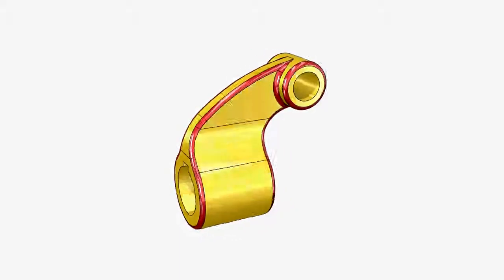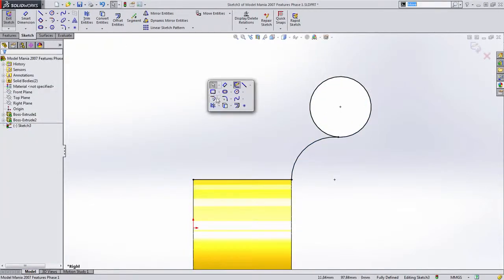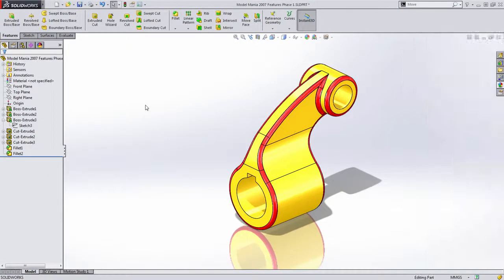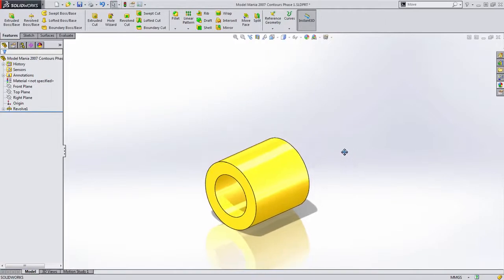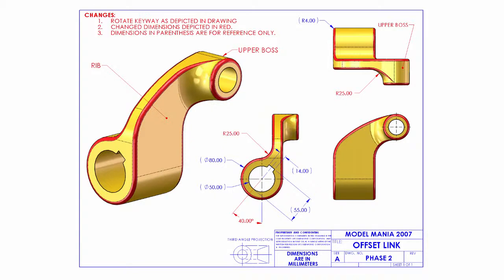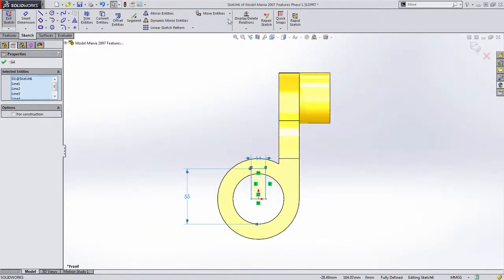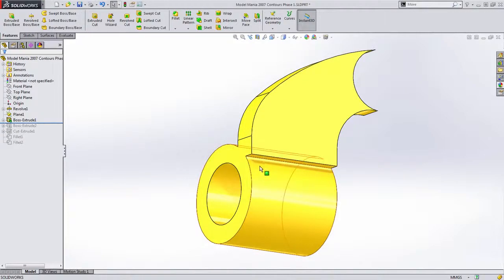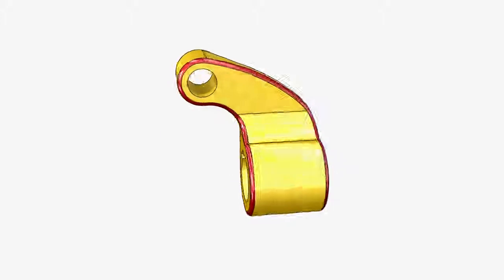[메이븐] SOLIDWORKS World: Model Mania 2007